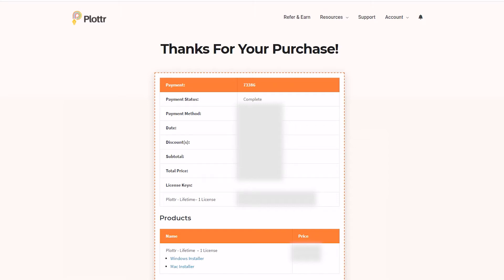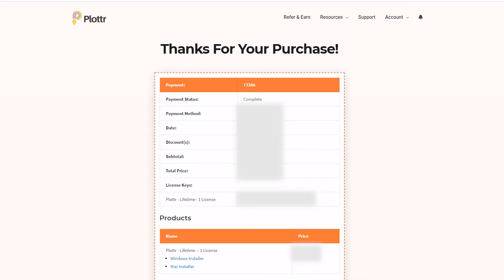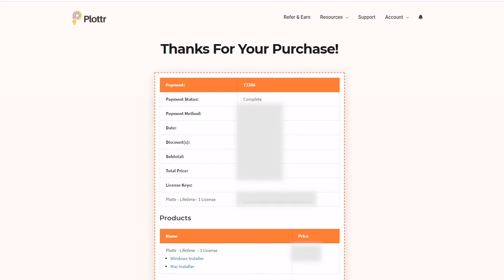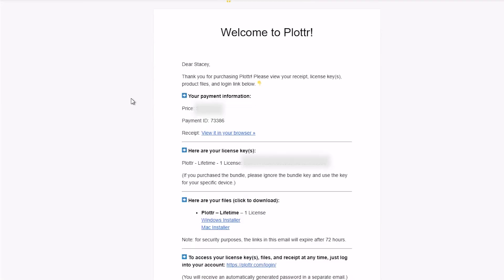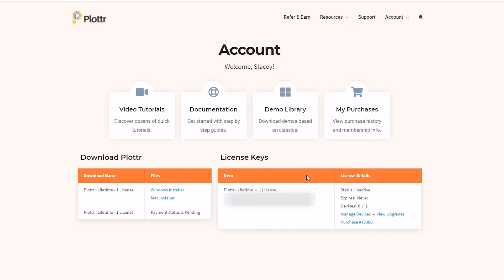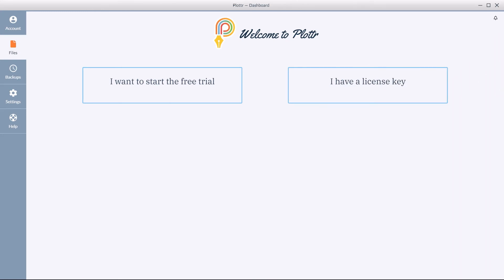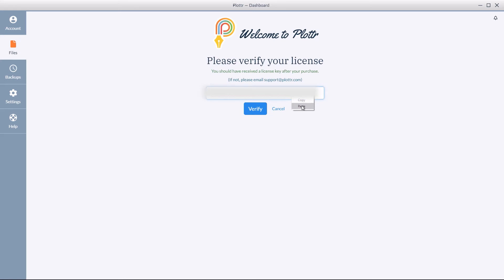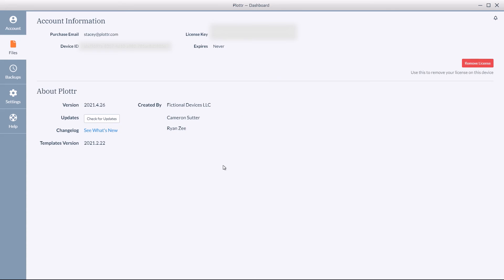How to Activate Your Plottr License Key | Module 1: Getting Started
In this video, we provide instructions on how to activate your license key on Plottr.